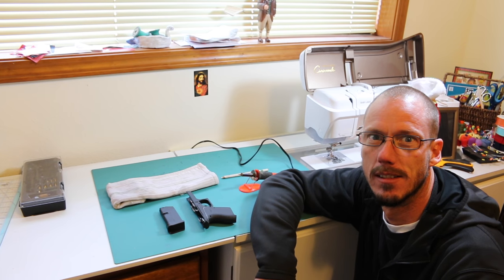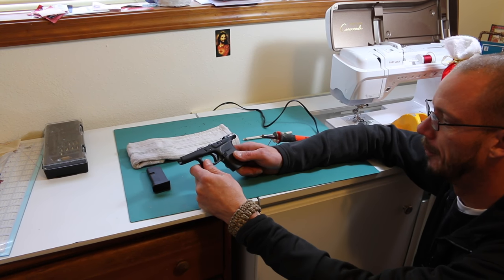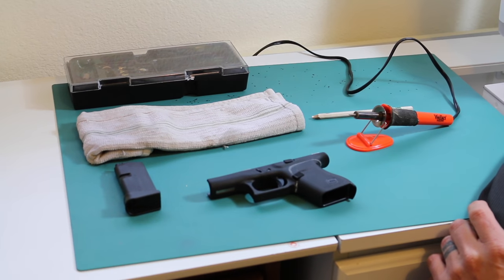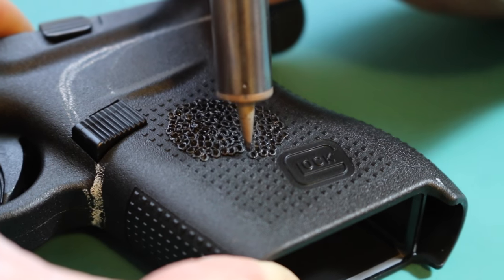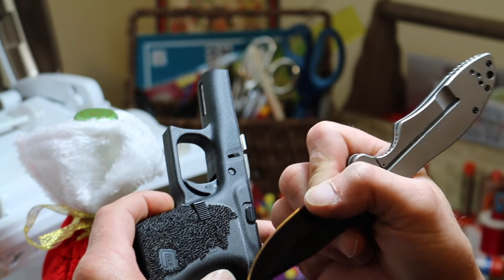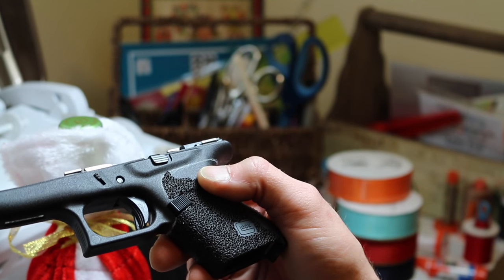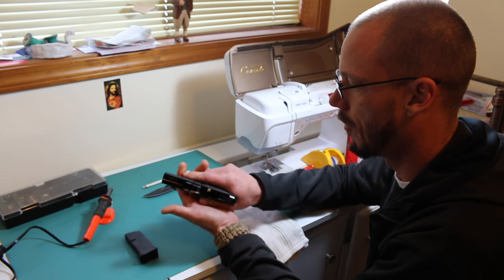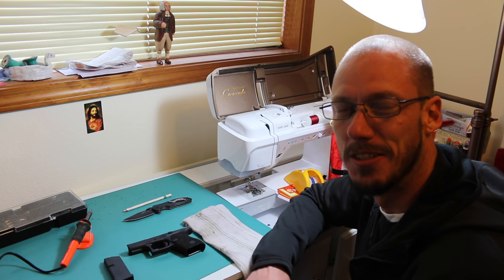Stippling Handgun Grips - Glock G43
With Polymer frames/grips becoming the norm on many handguns, stippling those frames to enhance the texture and grip of the firearm has become very popular.  In this vid, my bro-in-law walks us through the process of Stippling a Polymer grip on a Glock G43.

Here is the woodburning kit used in the video
My Camera Equipment for this Video:
The Brains of the operation (iMac)